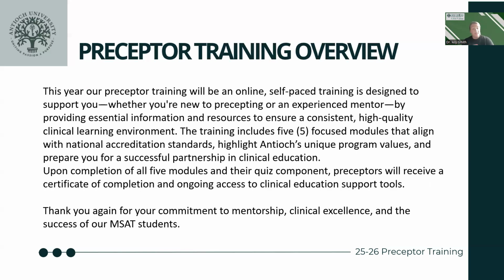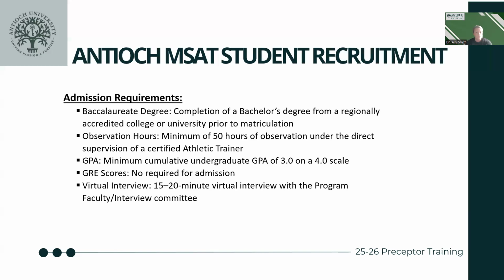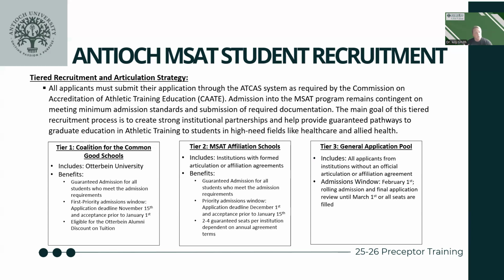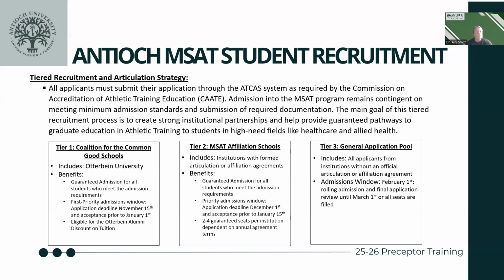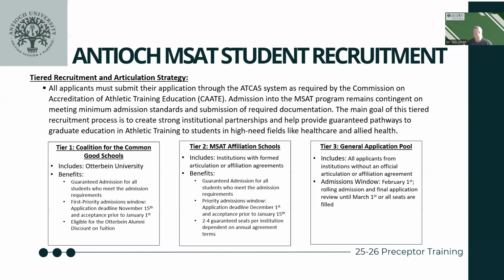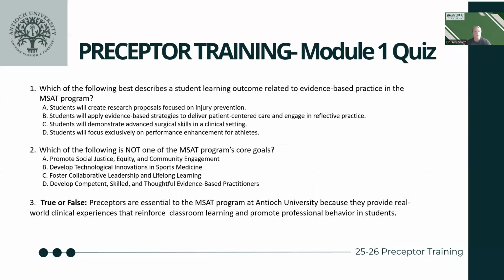2025 2026 Preceptor Training Module 1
Learn about the mission, vision, and structure of the Antioch MSAT program, including our emphasis on social justice, equity, community engagement, and evidence-based practice. Understand how our curriculum is designed to develop compassionate, skilled, and reflective healthcare professionals.